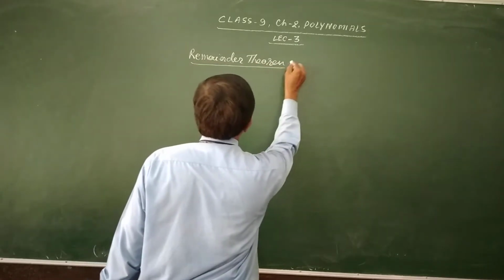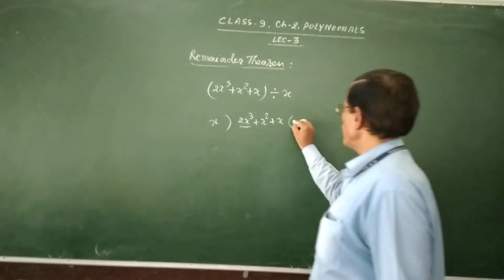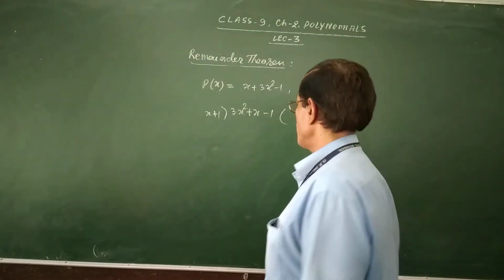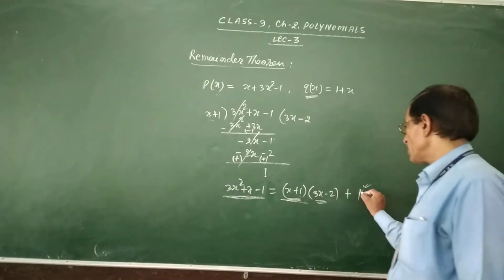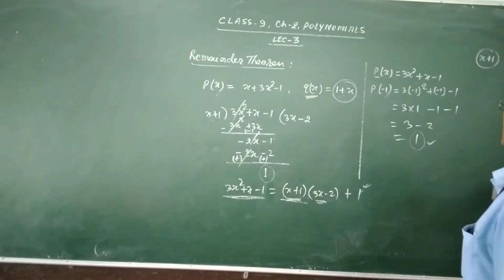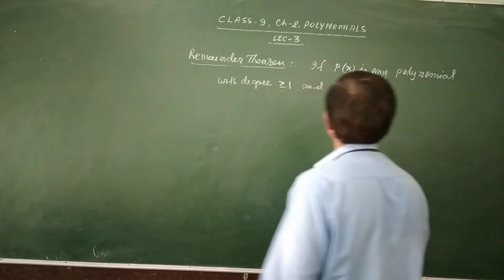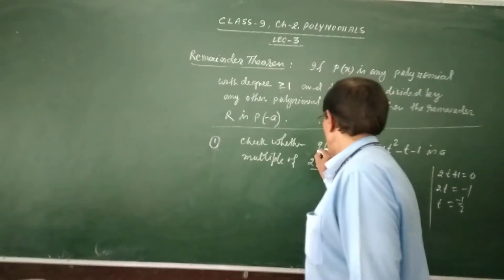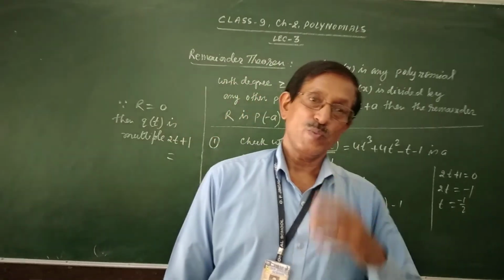Class: 9 Chapter 2 polynomial Lec : 3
Chapter : 2 polynomial for class 9, lec:3